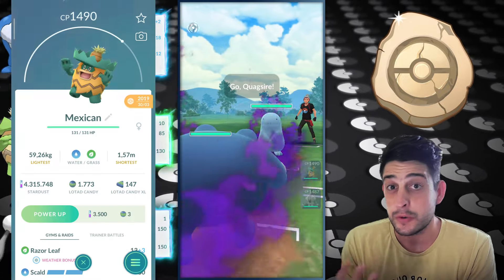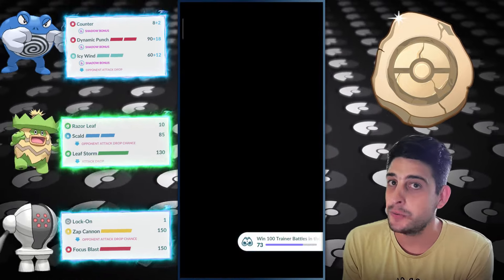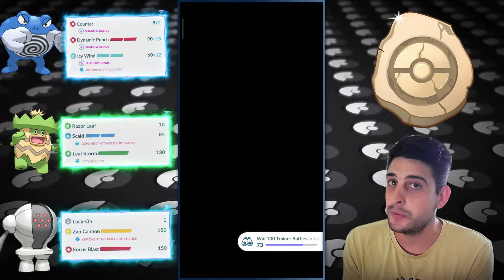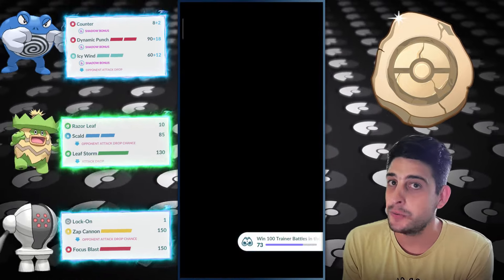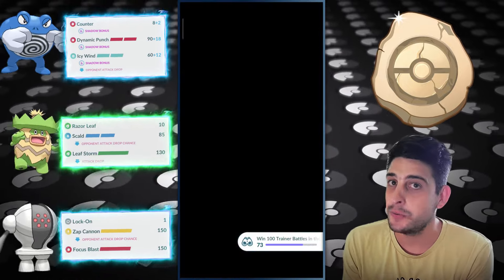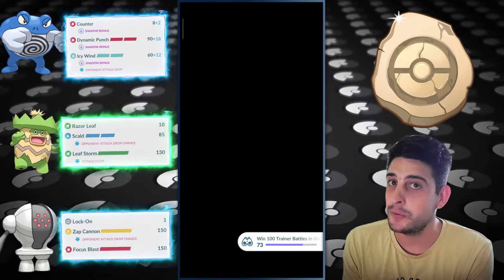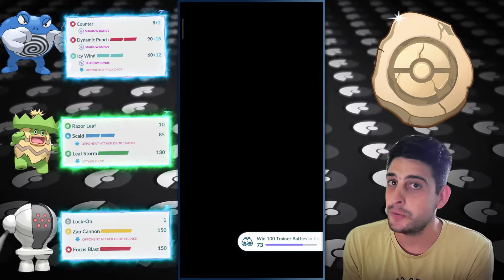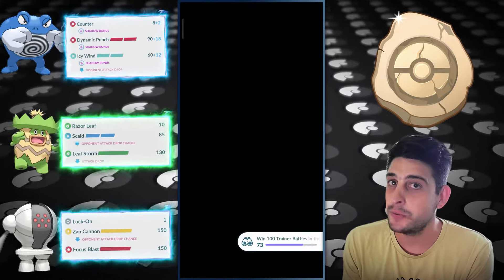The FASTEST Way to WIN in Fossil Cup | GO Battle League - Pokemon GO PvP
Today we dive into Great League's Fossil Cup.
I am showcasing an Ludicolo Team for Fossil Cup!
Have fun at Fossil Cup Trainers!